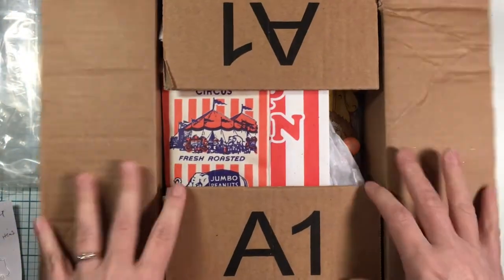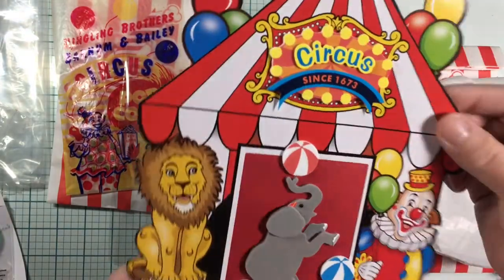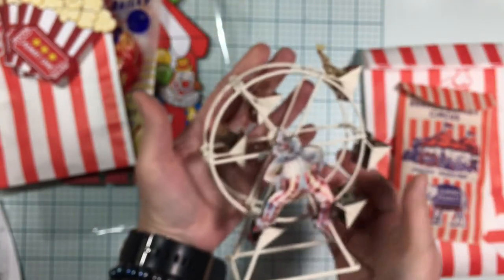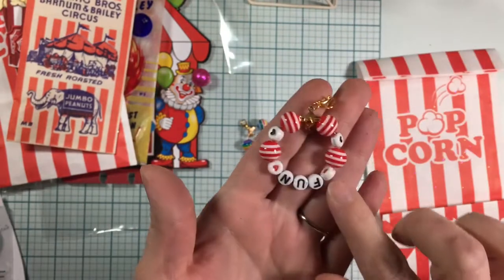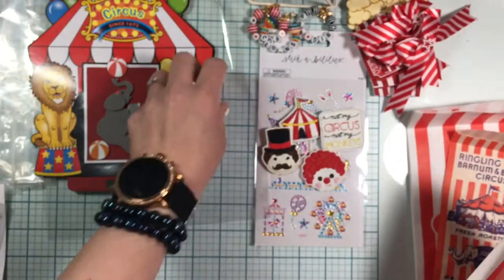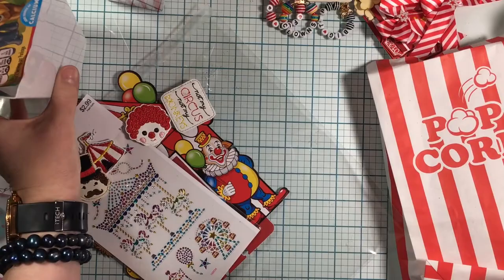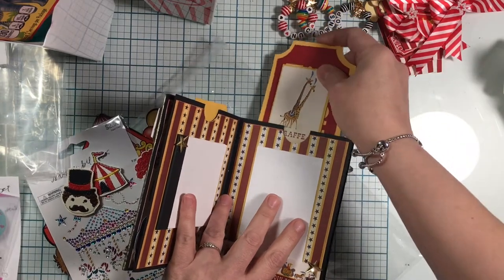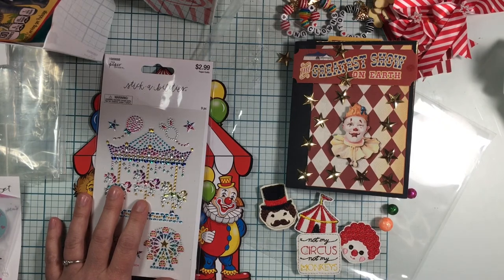Circus Extravaganza Mini Album/Memory Dex card swap with Lori